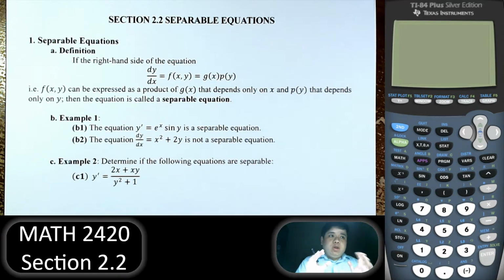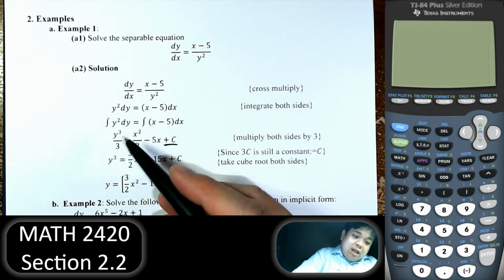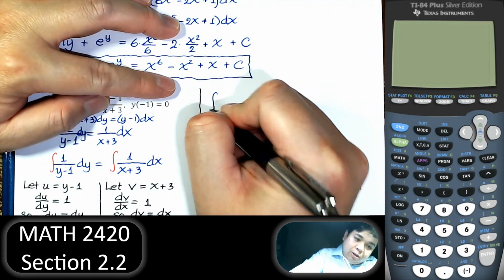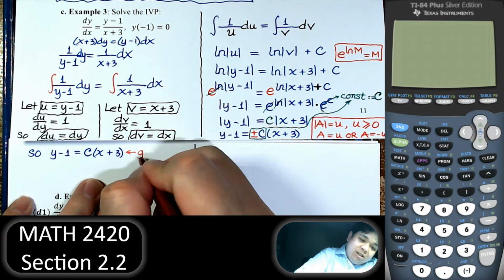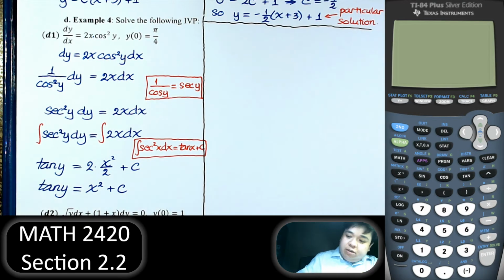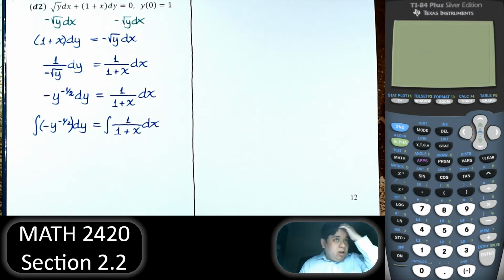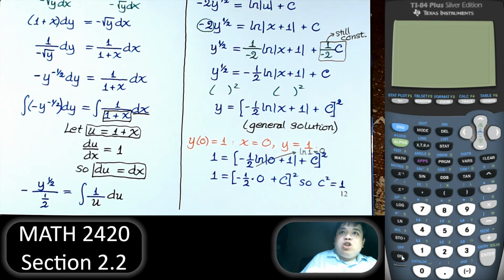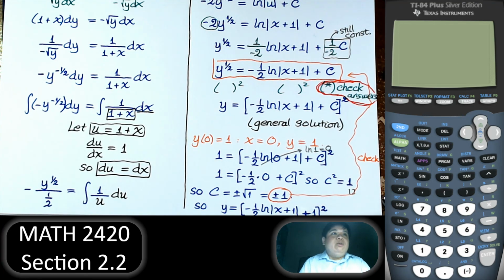Differential Equations - Section 2.2